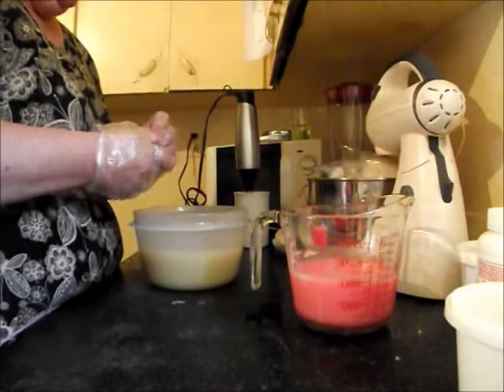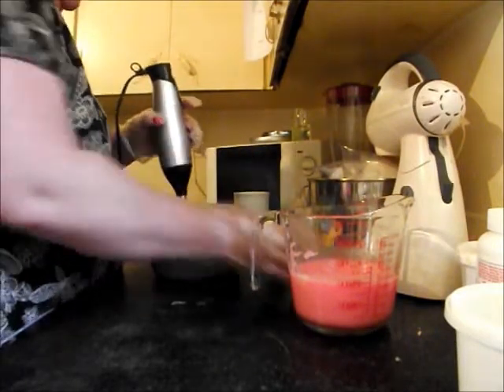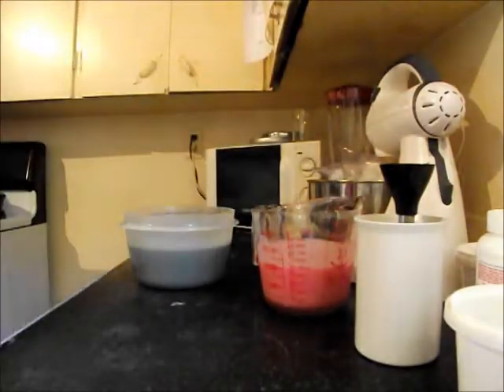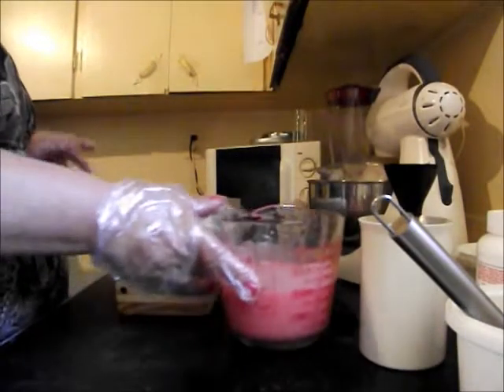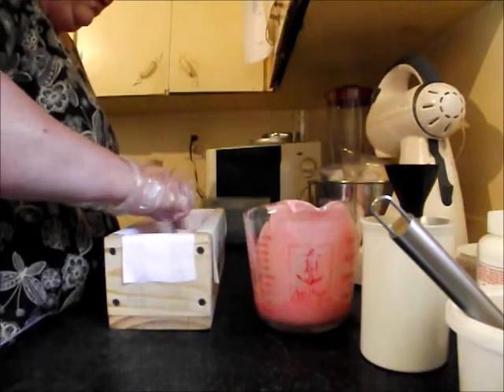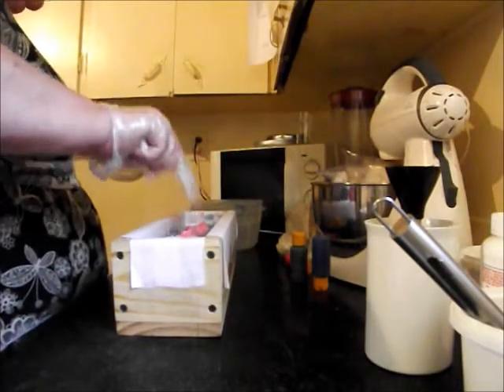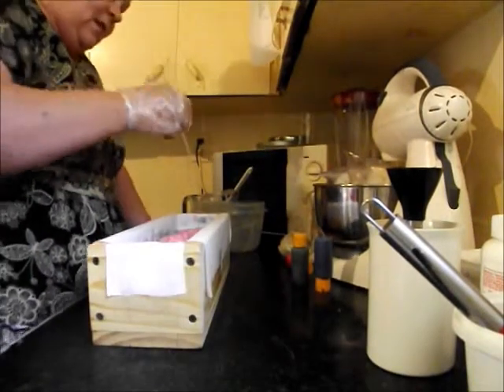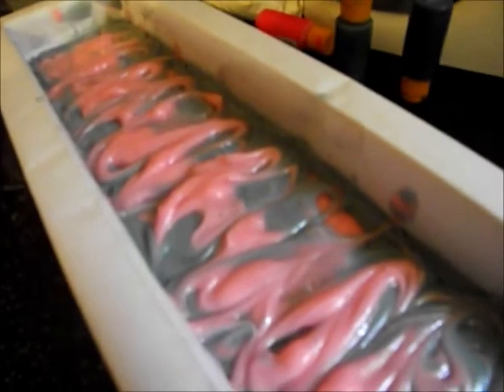Soap Making Water Lily & Jasmine Soap-Natural Handmade Cold & Hot Process Soaps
Handmade cold process soaps, organic locally sourced ingredients.

Soap Making